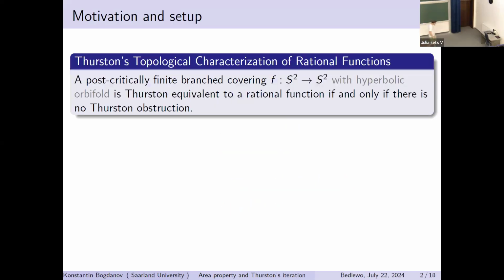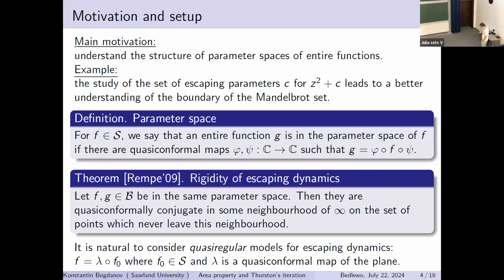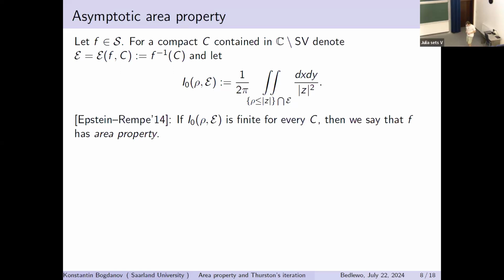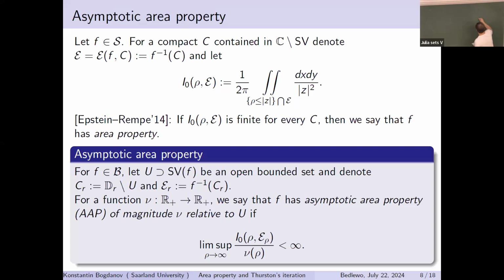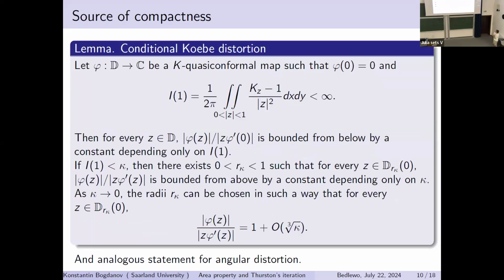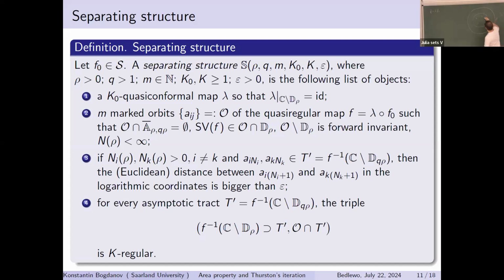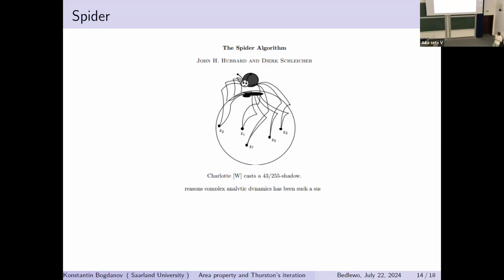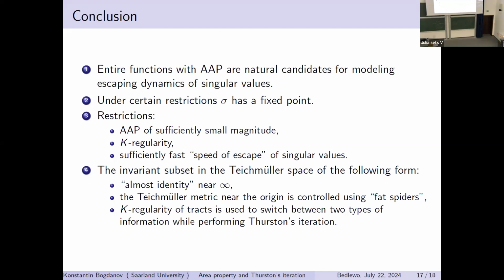Area property and convergence of Thurston's iteration for post-singularly innite entire functions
Konstantin Bogdanov (Saarland University)